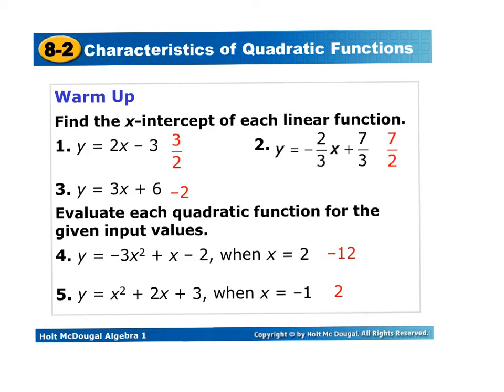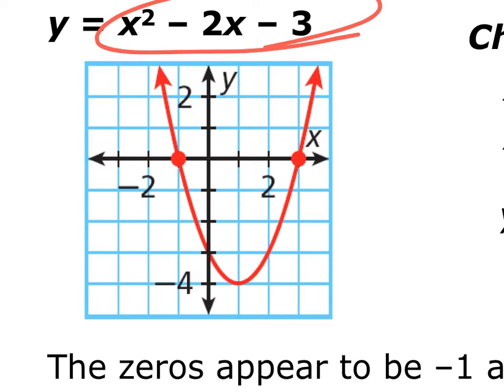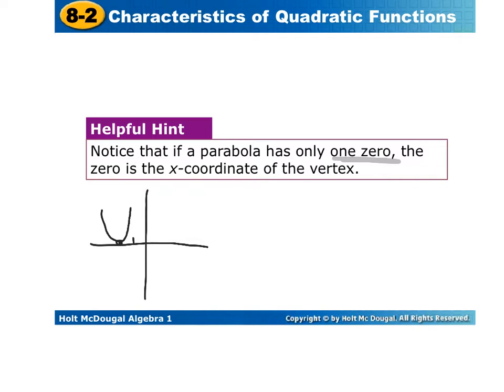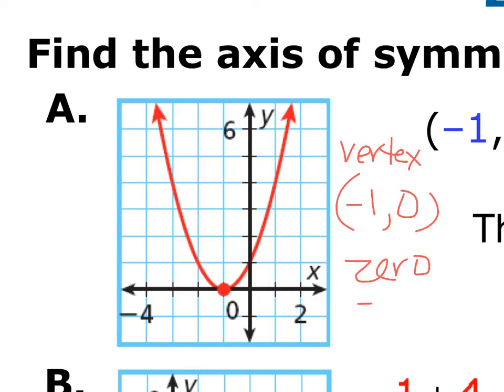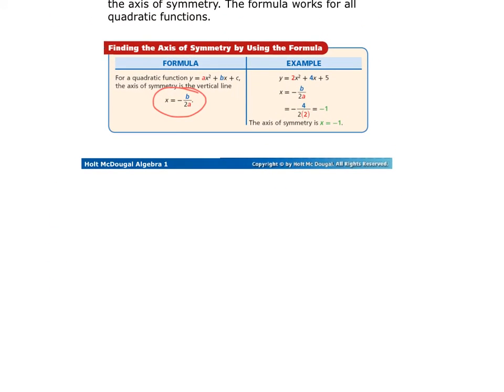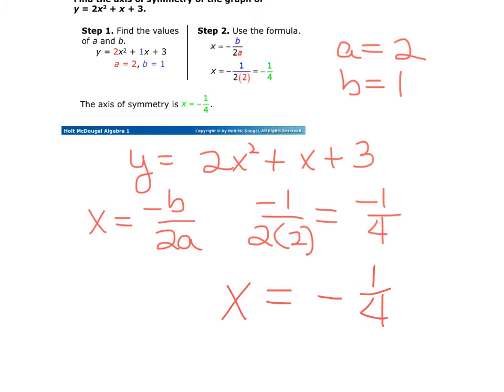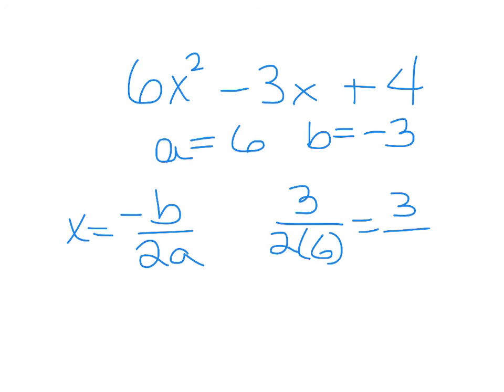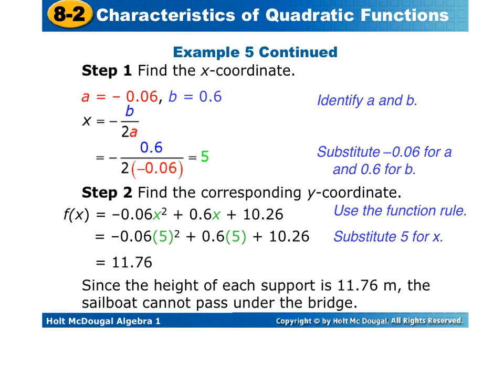5.2.18 Algebra 1 Lesson 8-2 Characteristics of Quadratic Functions